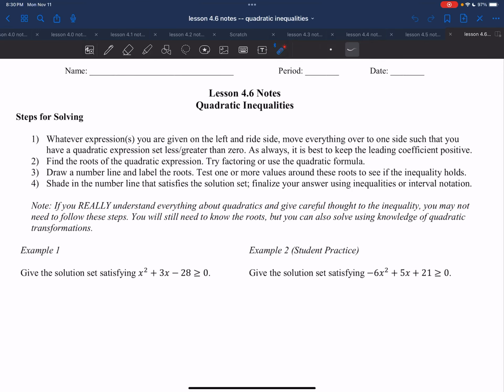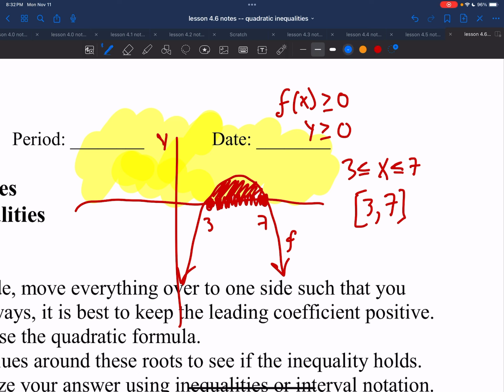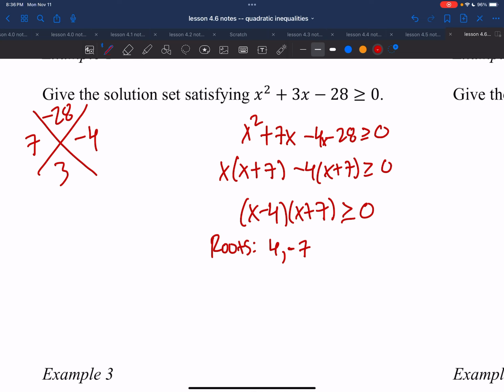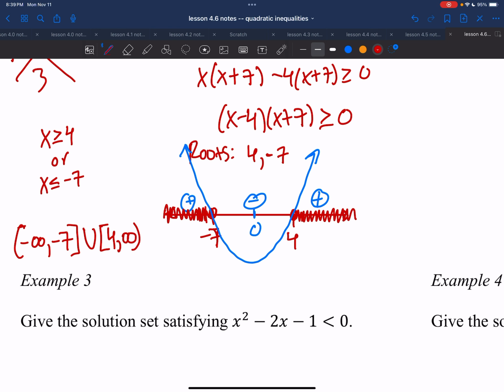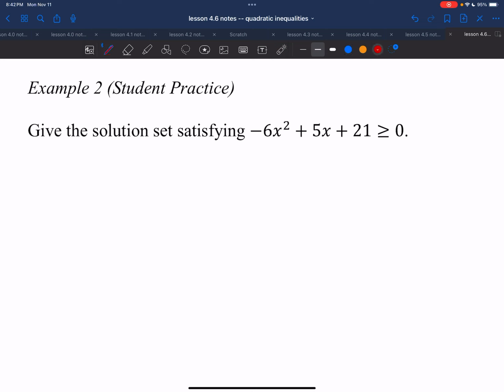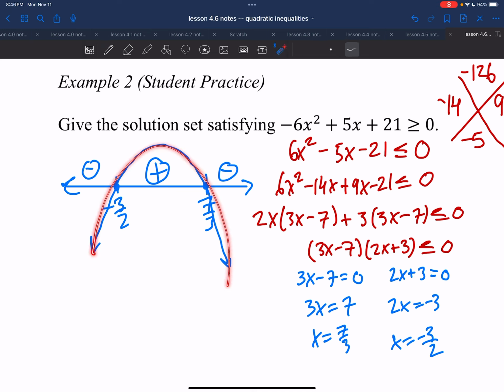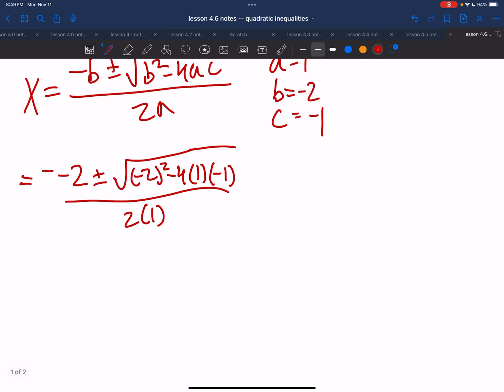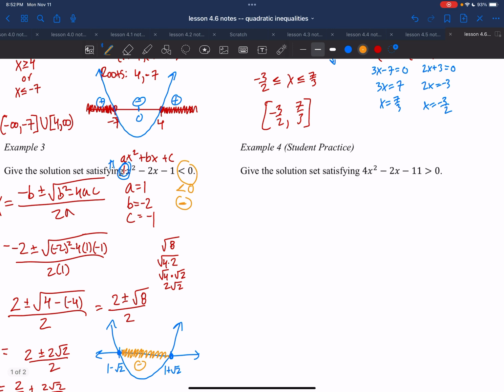Algebra II: Lesson 4.6 Part 1 — Quadratic Inequalities